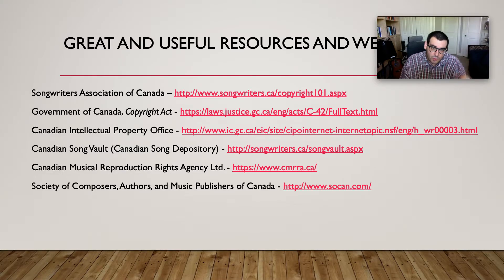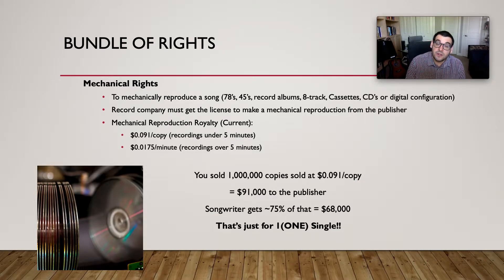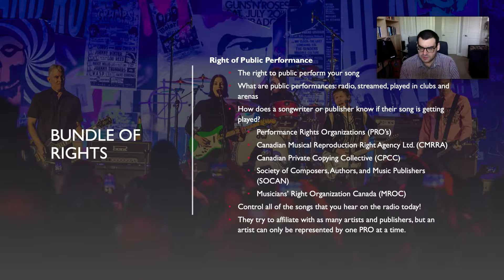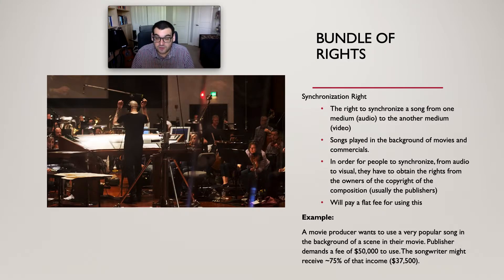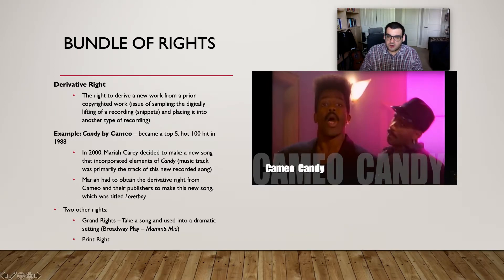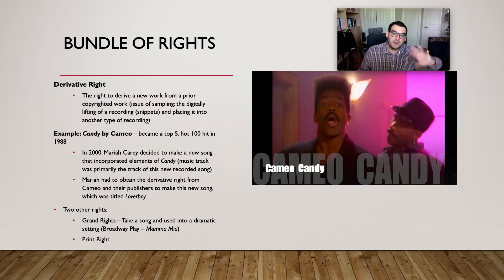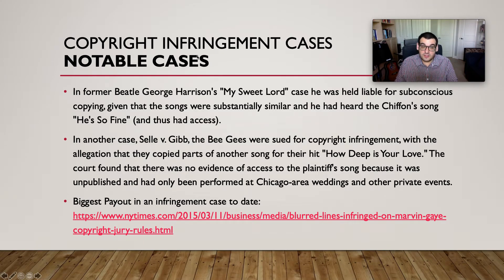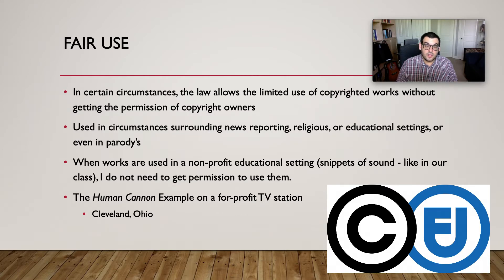The Bundle of Rights, Infringement, and Fair Use